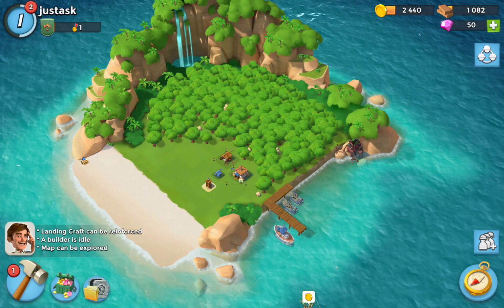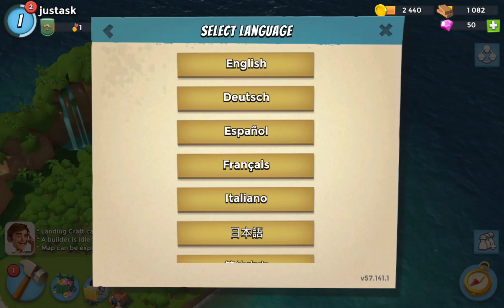How to change language on Boom Beach?